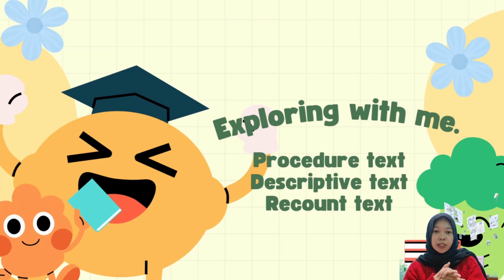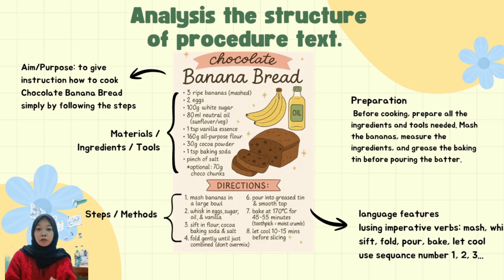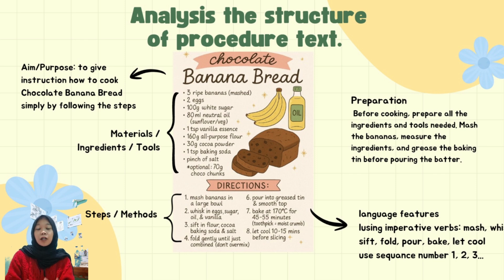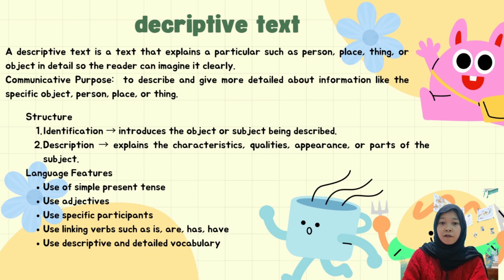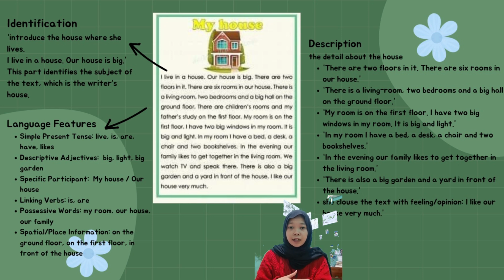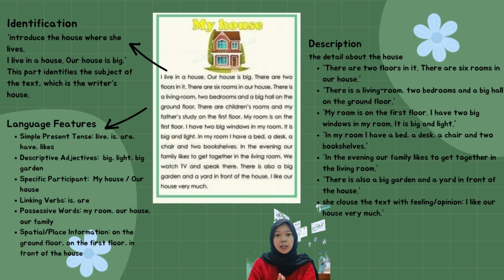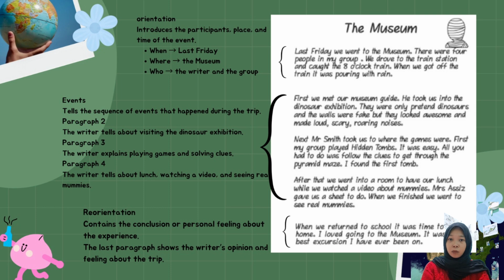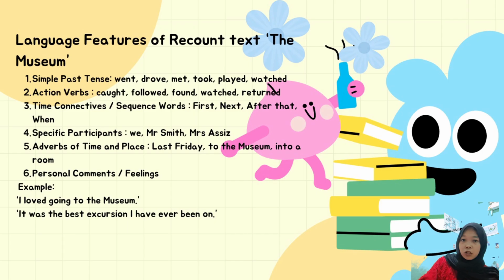Exploring Procedure text, Descriptive text, and Recount text.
Name: Syifa Diani Putri
NPM: A1B024064
Class: 4B
Matkul: Reading for Professional Purposes